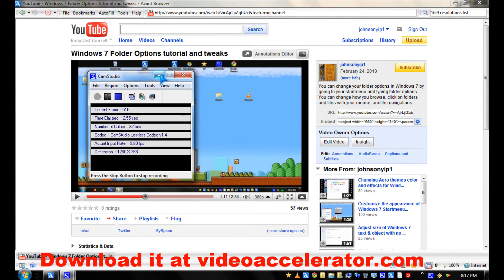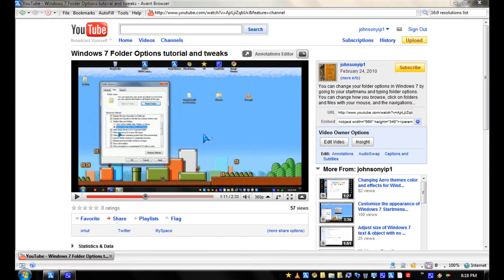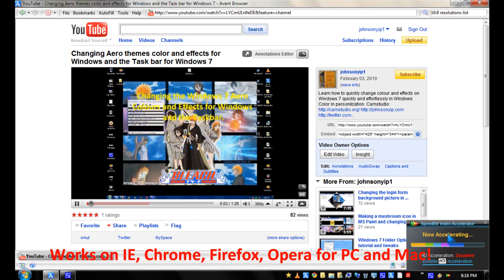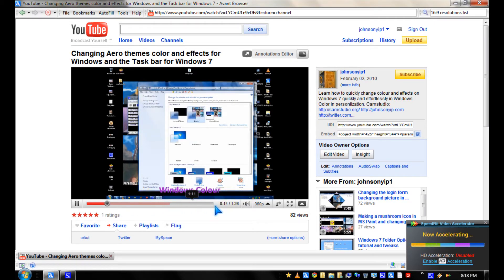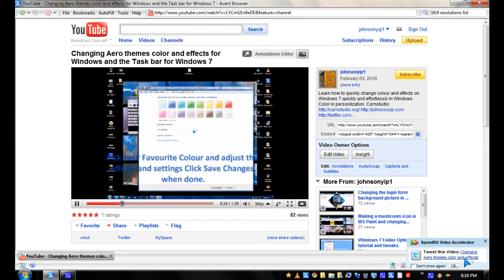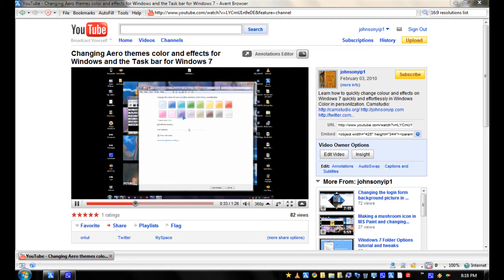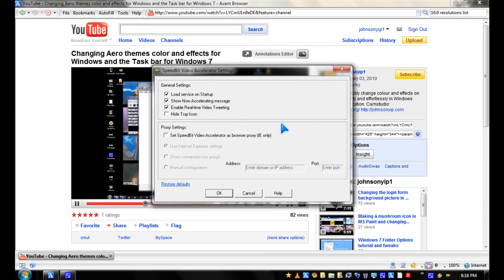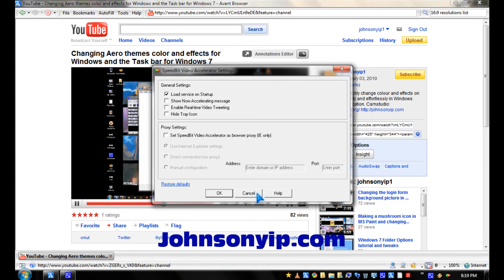Speedbit Video Accelarator make Youtube flash video sites load video faster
I'll show you how you can speed up your Youtube video download speed by using speedbit video accelerator to speed up flash videos on Youtube, Myspace, and Facebook.

SpeedBit Video Accelelarator which speed up flash video on websites like Youtube, myspace, Facebook, and many other sites with flash video. It works for IE, Firefox, Google Chrome, and Opera for Windows and Mac.

The free version only speed ups standard definition video, 360P, 480P, but not 720P, and 1080P HD video. The HD version requires the user pay a yearly fee of 19.95 per year.

SpeedBit Video Accelerator also has a handy tweeting option to let you quickly add a twitter tweet to your twitter acount with a few clicks of the mouse.

I been using it for close to a week, and I notice less buffering or no buffering when watching a Youtube video. I'm using a High Speed Cable internet connection.